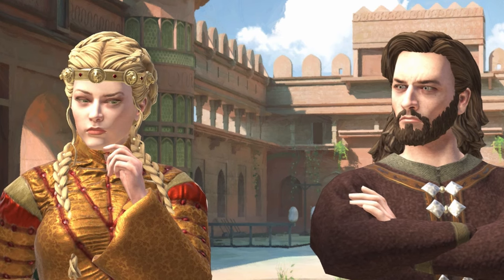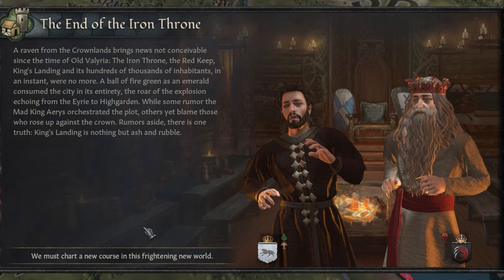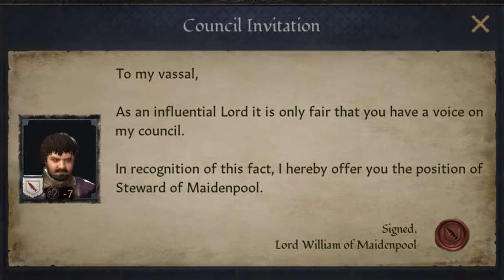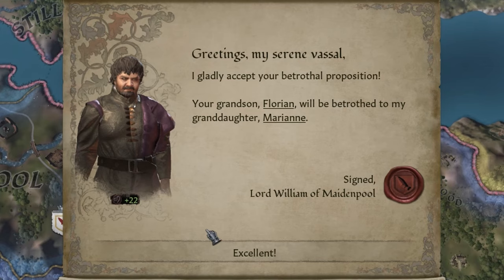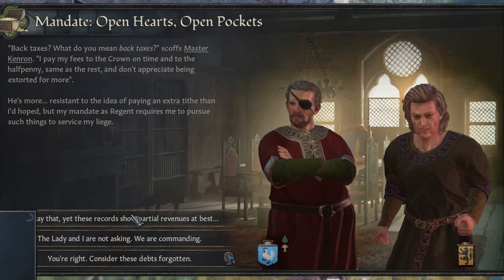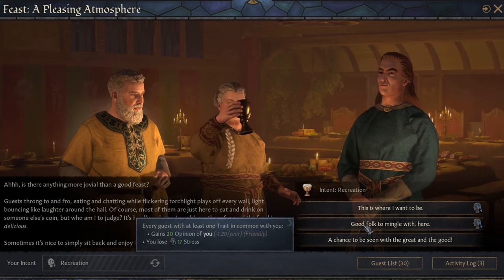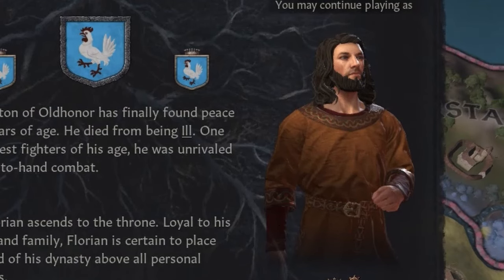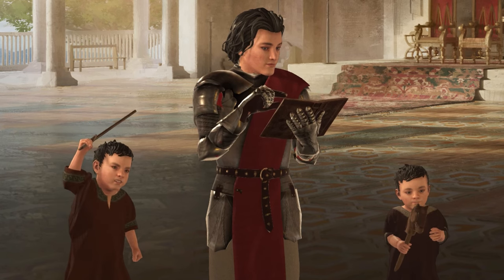Playing A Game Of Thrones In Crusader Kings 3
Are you looking for a way to recreate all the politcal intrigue and steamy incest from HBOs hit TV series? While none of the officially licensed titles that were based on Game of Thrones ever managed to do fulfill their promise, a team of dedicated fans have come up with a mod for Crusader Kings 3 that has you covered.